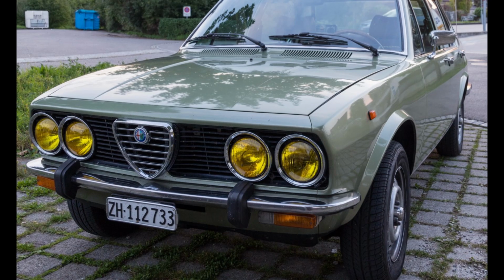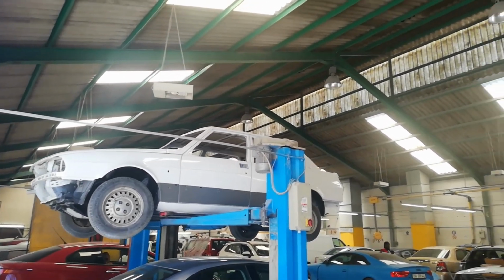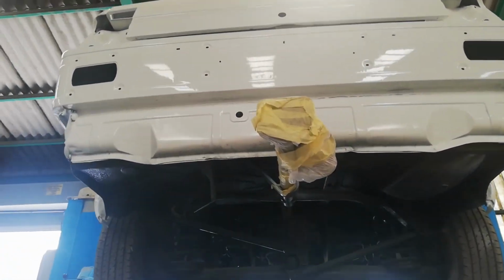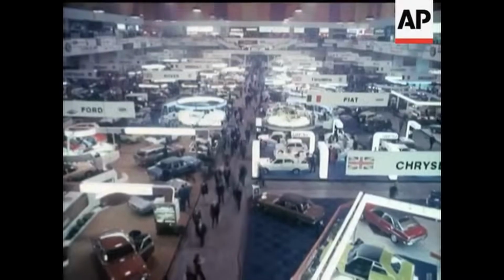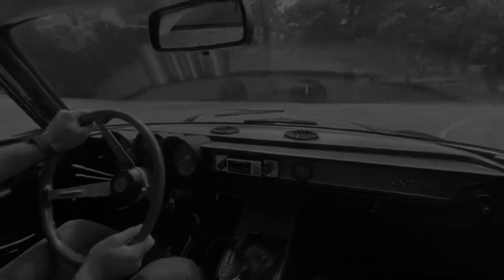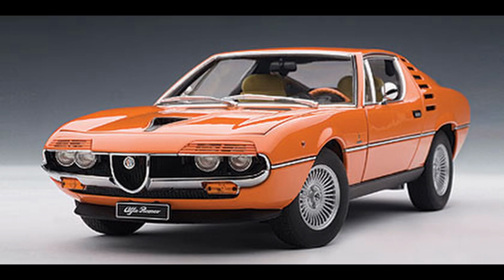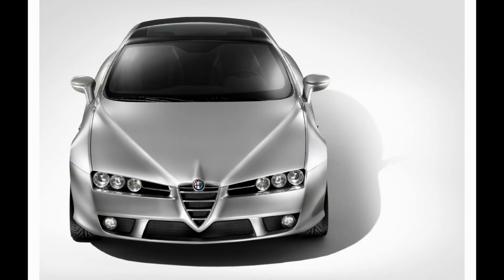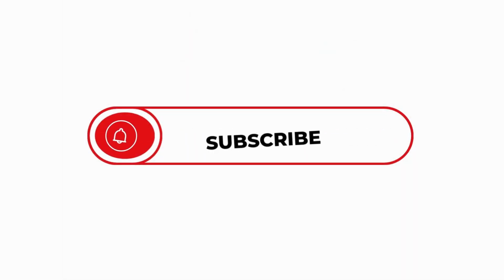When did 1980's boxy cars become cool?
Looking at the 1980's Alfa Romeo Giulietta (a  common sight in the Master's workshop needing restoration), and a few other 80's boxy cars; discussing the competition, 80's styling trends, and uncanny niche devotees.